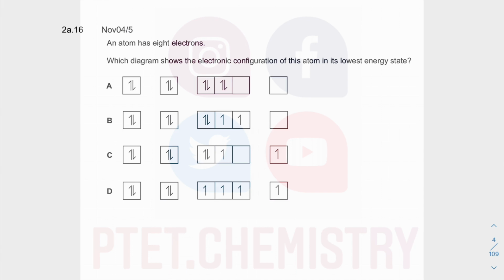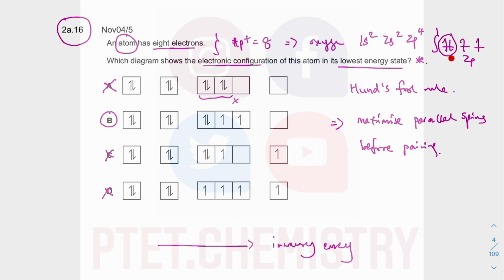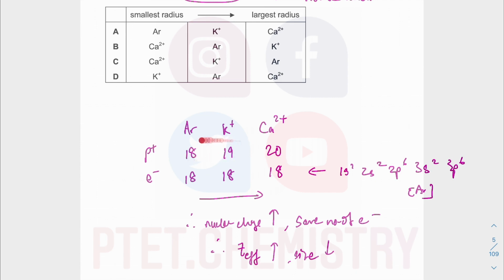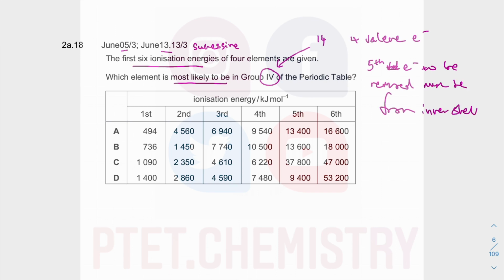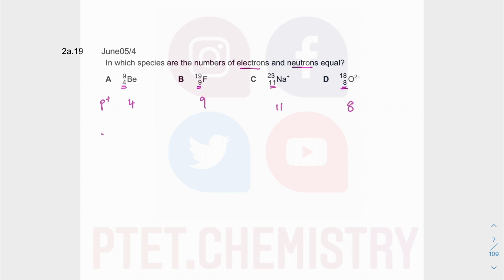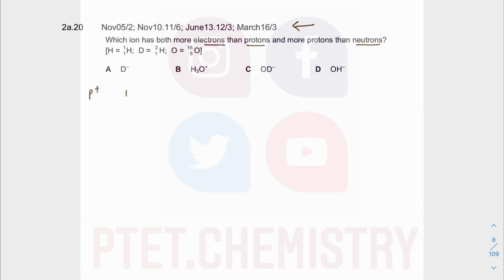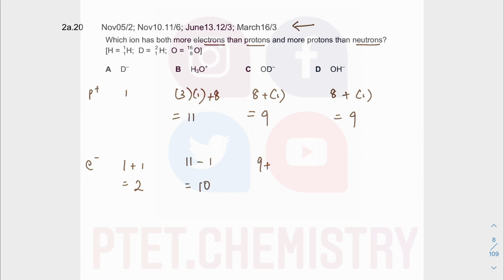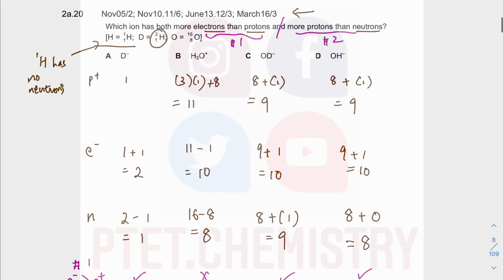A Level, IB, HSC, AP chemistry - MCQ tutorials - Atomic structure - 2a.16 - 2a.20